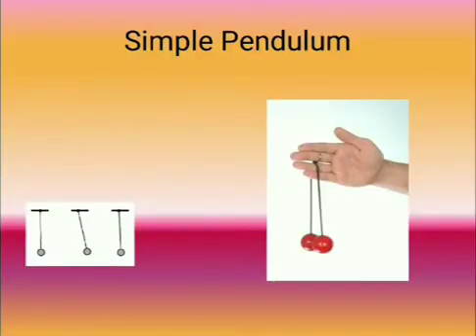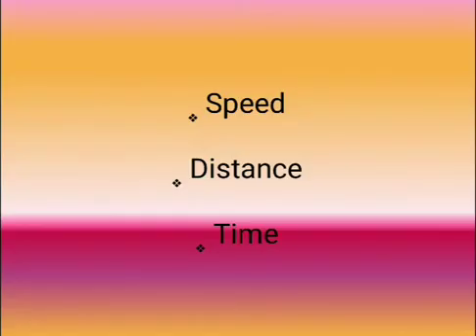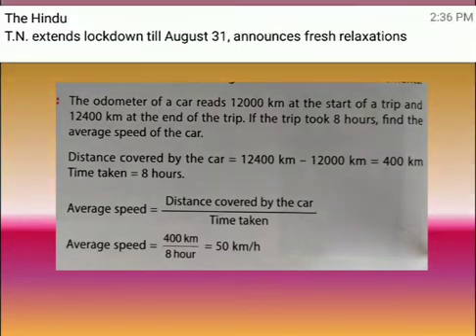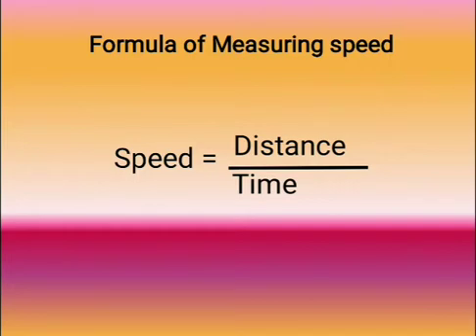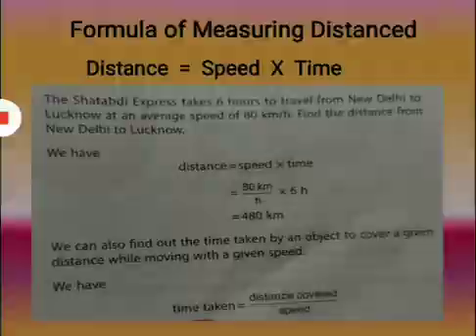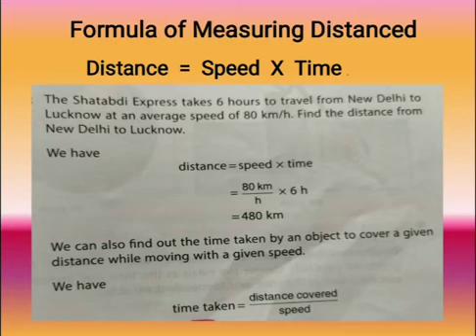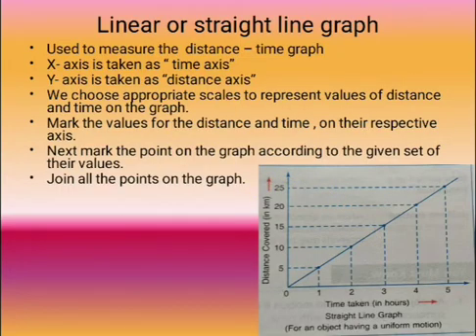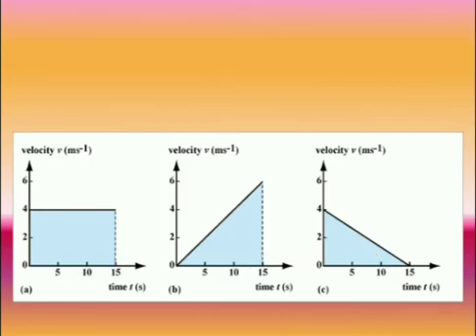Std VII Science time and Mesurement : measuring distence and graph.